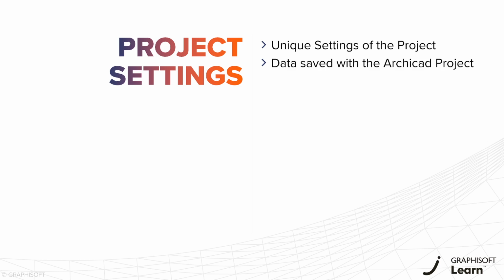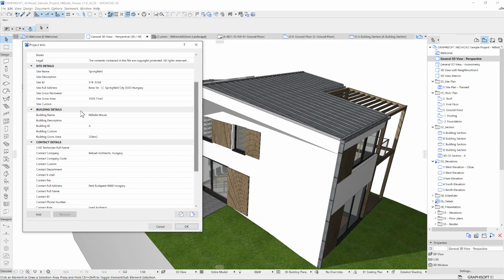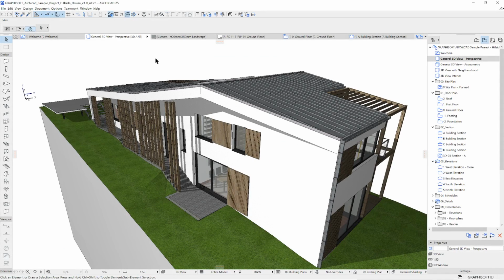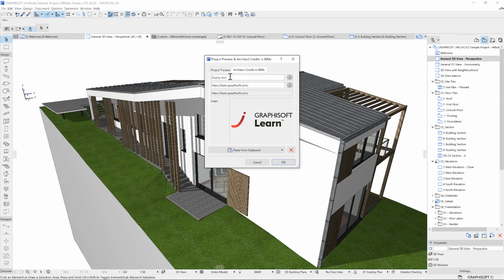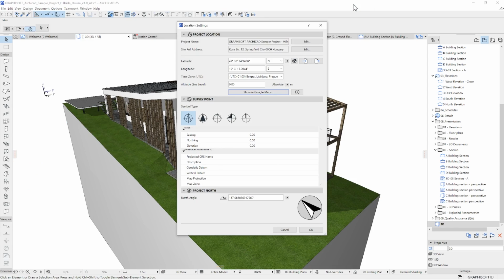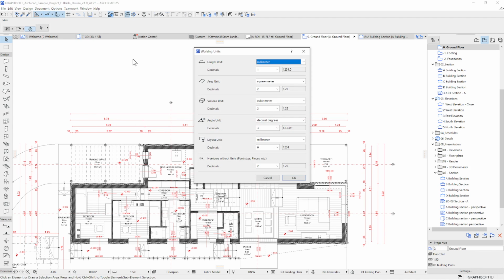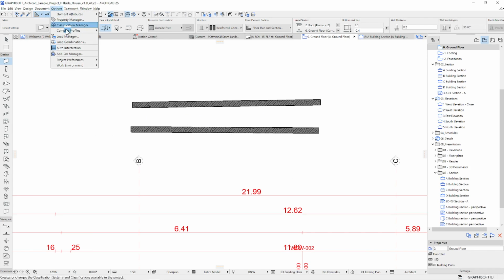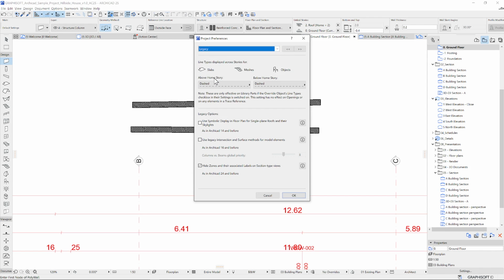Project Settings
Tour the basic settings of an Archicad project.